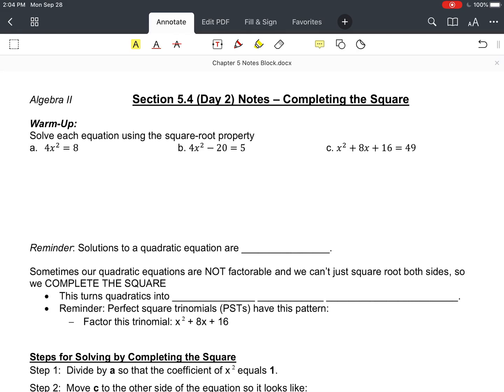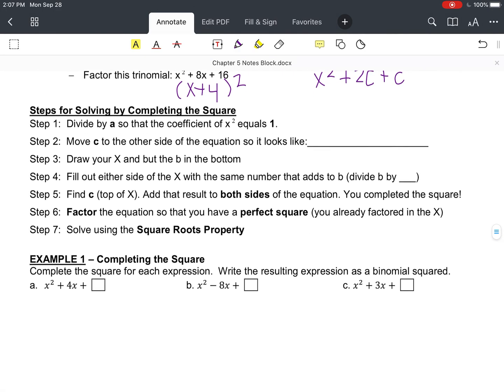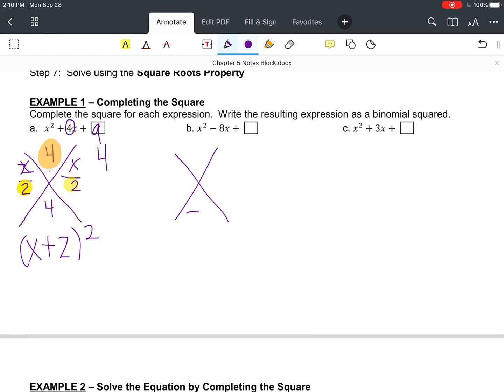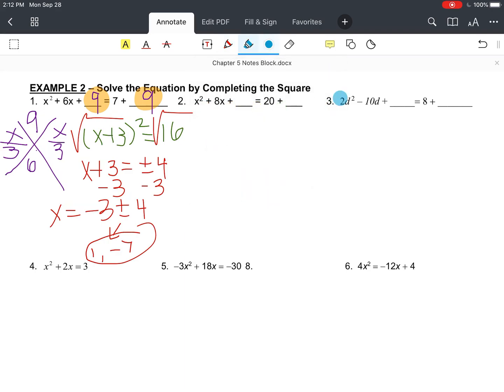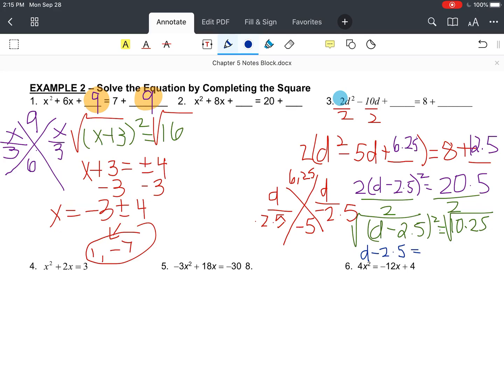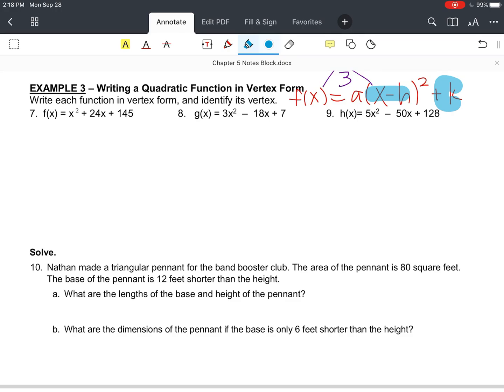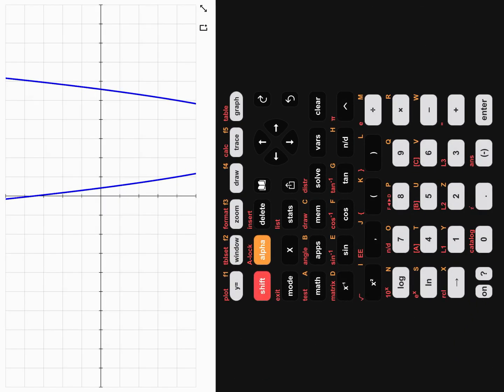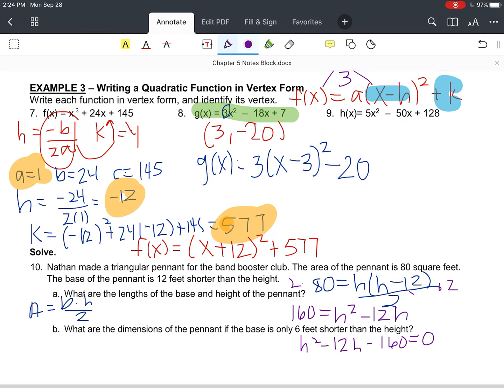Algebra II 5.4 part 2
Completing the square and vertex form